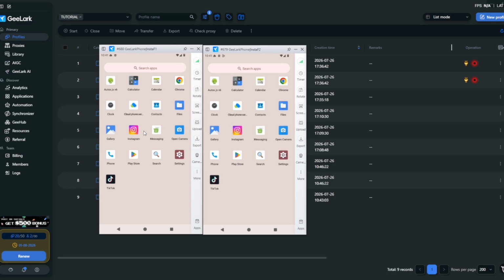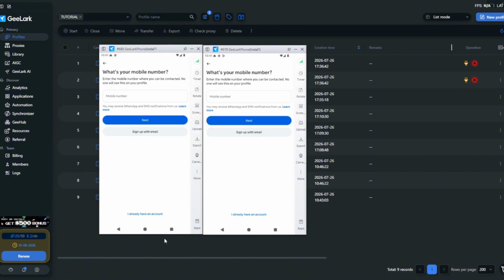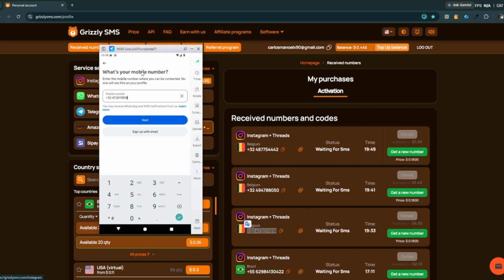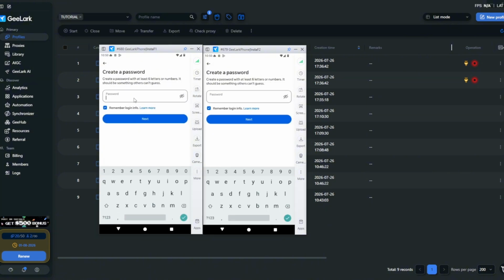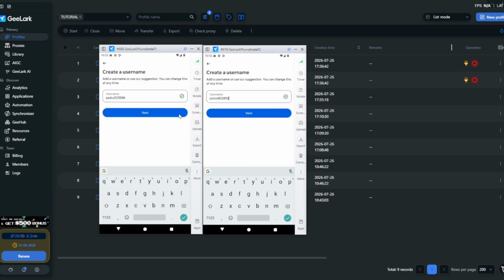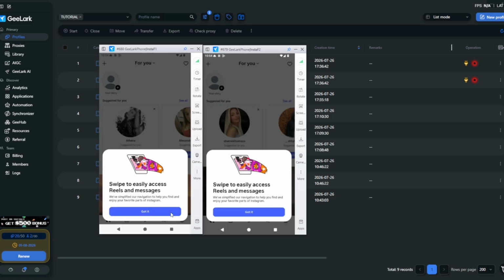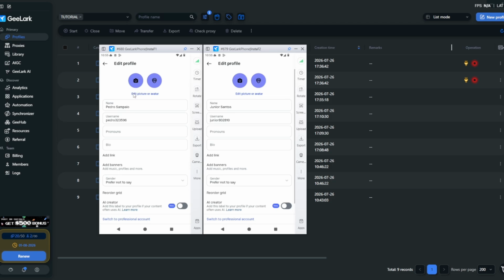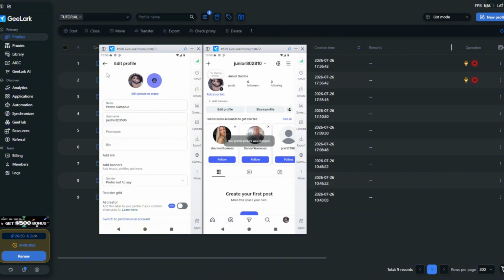GeeLark Tutorial: Create New Instagram Accounts Without Restrictions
Learn how to create new Instagram accounts without restrictions using GeeLark

In this video, I'll walk you through a complete guide to creating new Instagram accounts, explain why high-quality proxies are essential, and share the best practices to maximize your success rate despite Instagram's latest restrictions.

In this tutorial, you'll learn:

* How to create new Instagram accounts using GeeLark
* How to avoid the most common account creation restrictions
* Which proxies deliver the best results
* How to configure proxies correctly
* How to use phone numbers to create new Instagram accounts
* Best practices to improve your account creation success rate

This video is perfect for anyone managing multiple accounts, working with automation, digital marketing, or looking for a more reliable and efficient Instagram account creation workflow.